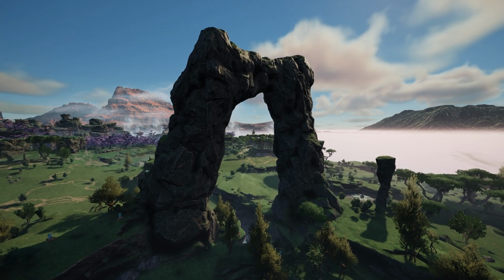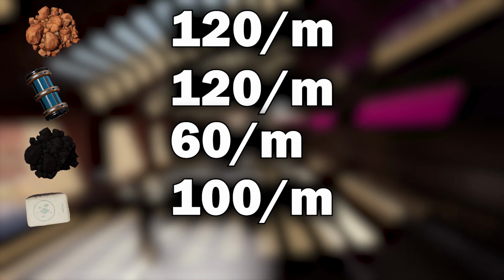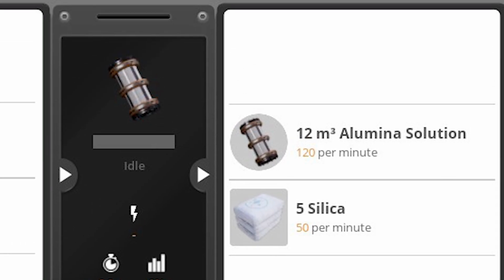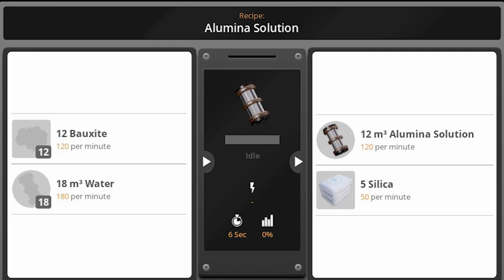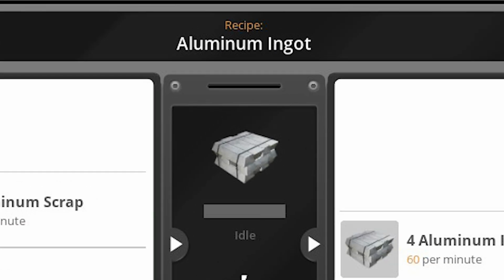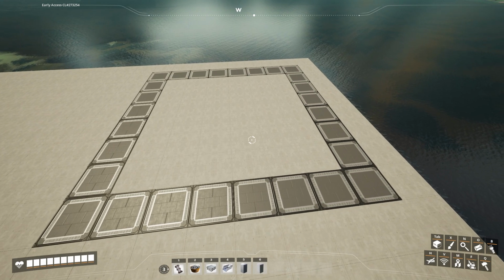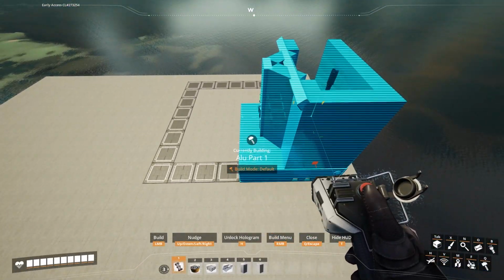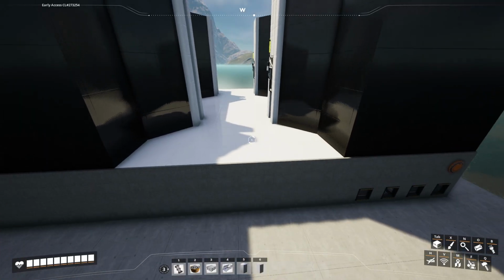Best Starter ALUMINUM Setup in SATISFACTORY